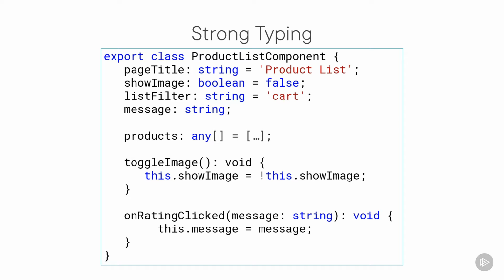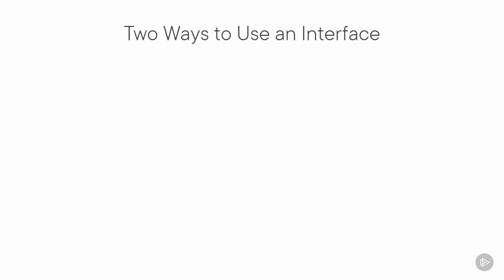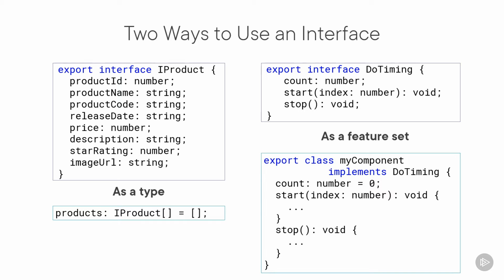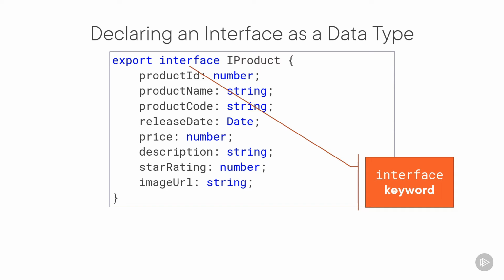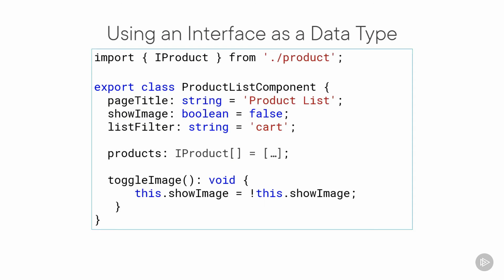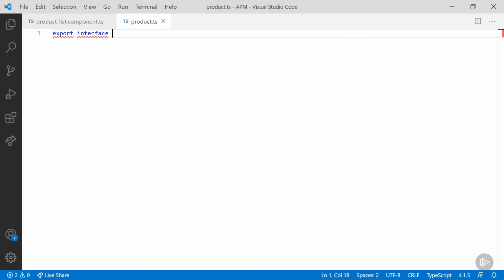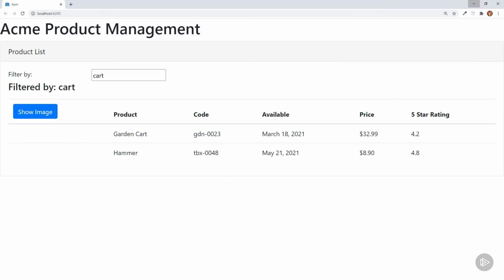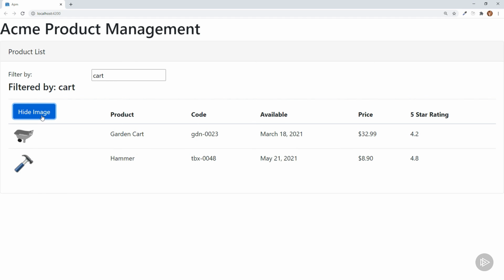Angular Defining Interfaces